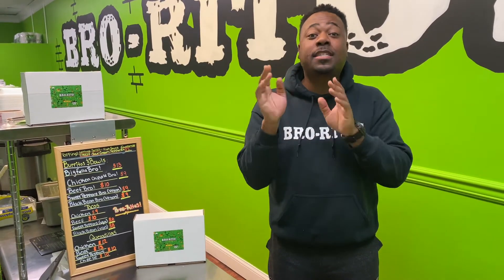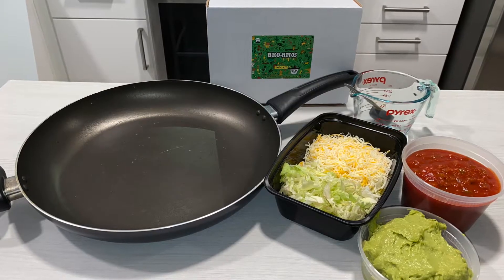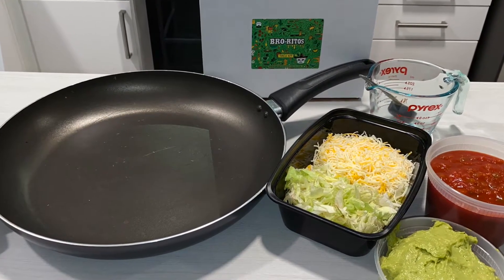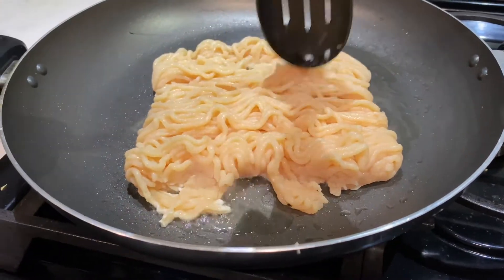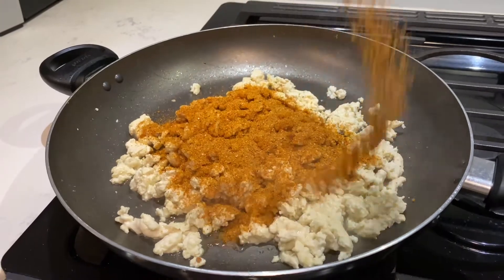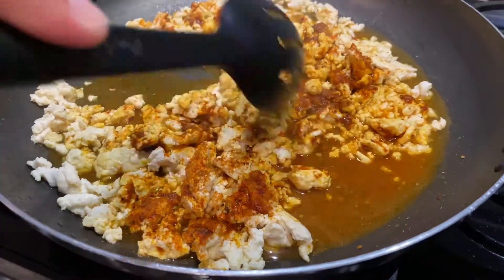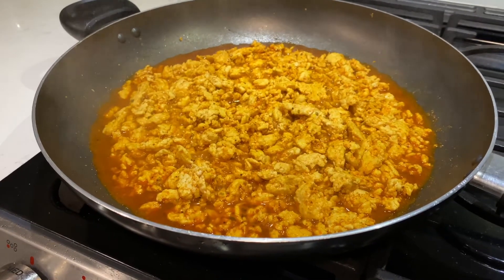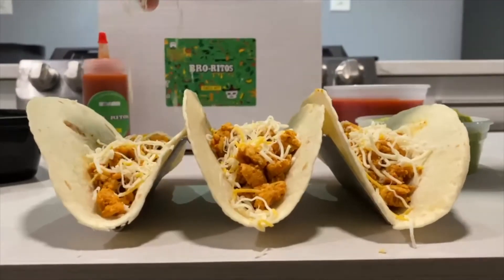Bro-Ritos Taco Kit - Chicken Tacos with the Bros!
Quick tutorial on how to make chicken tacos using the Bro-Ritos Taco Kit!